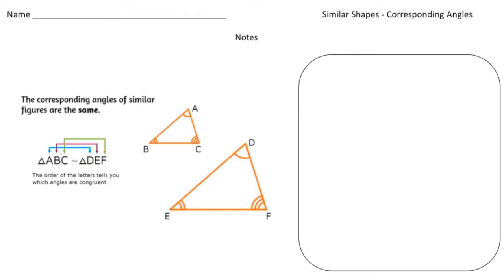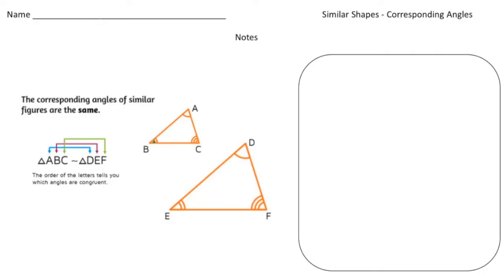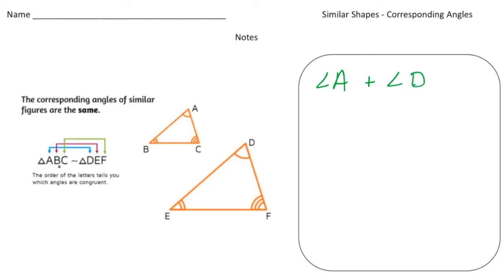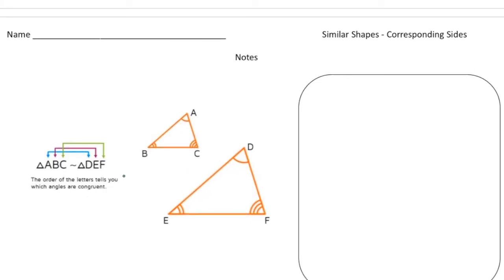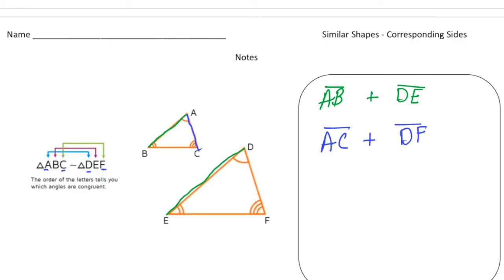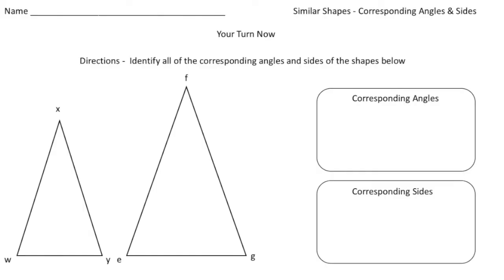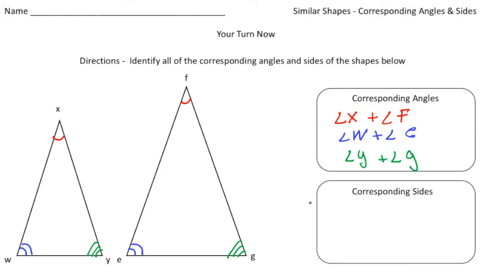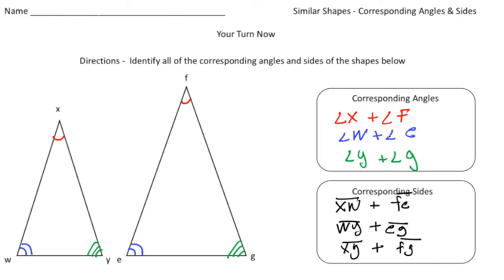Understanding Corresponding Sides and Angles in Geometry | Math Made Easy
In this video, we dive into the concept of corresponding sides and angles, which are crucial for understanding congruent shapes and similar triangles. Learn how to identify these key elements and apply them to solve problems in geometry.